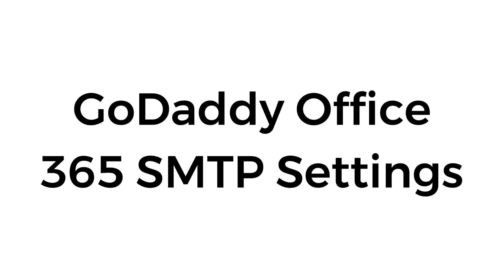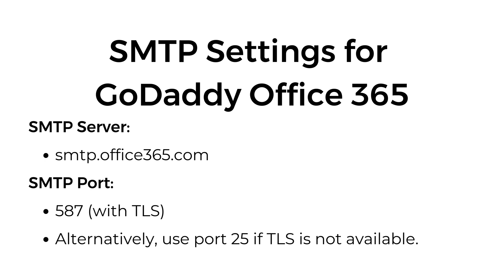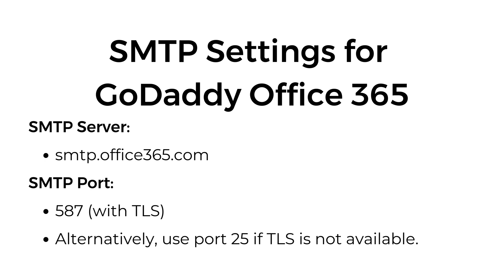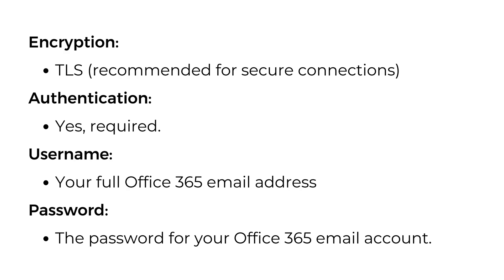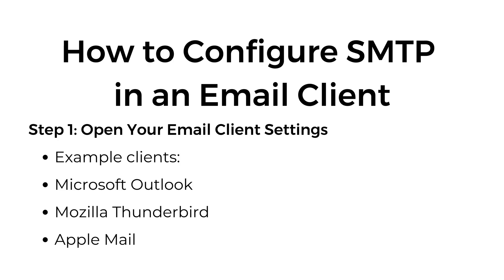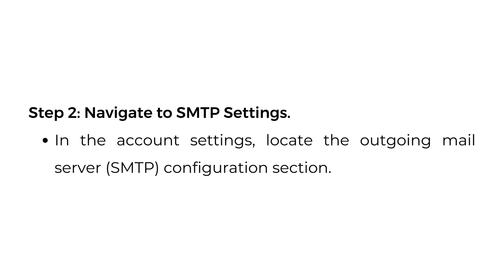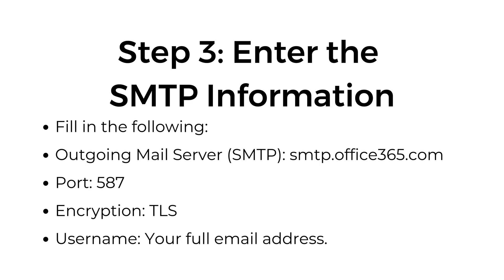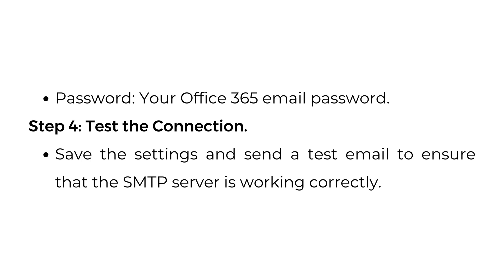GoDaddy Office 365 SMTP Settings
In this video, we cover how to configure GoDaddy Office 365 SMTP settings for sending emails from your email client or application. You’ll learn the SMTP server details, including the server address, port, and encryption settings.

00:00 Introduction
00:17 SMTP Settings for GoDaddy Office 365
00:47 How to Configure SMTP in an Email Client